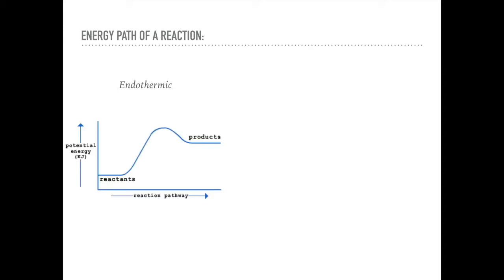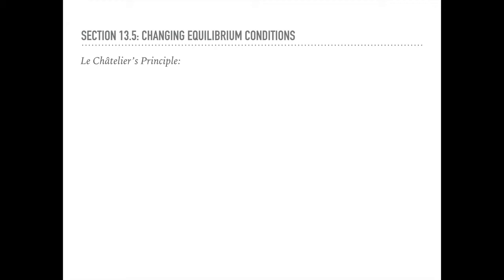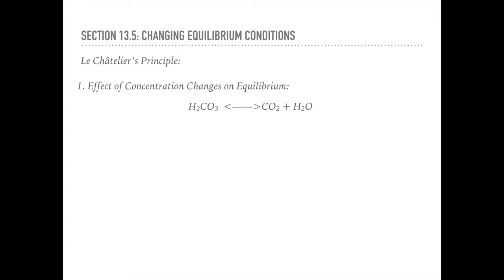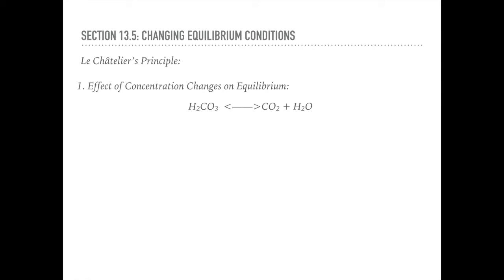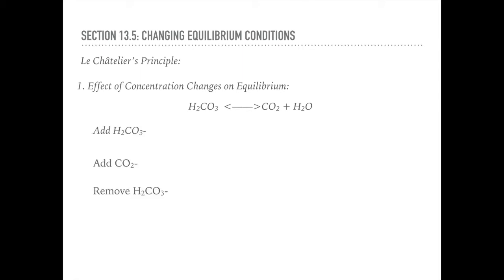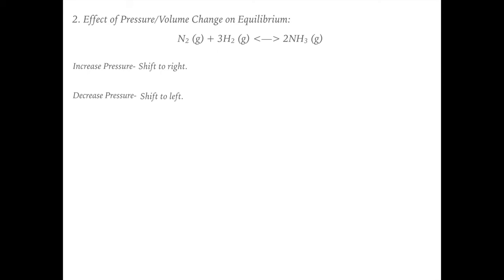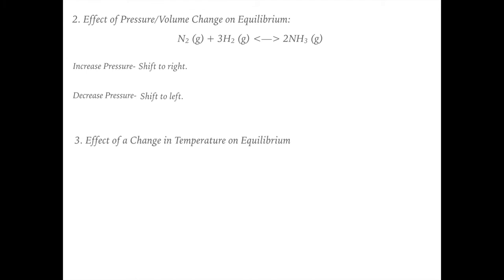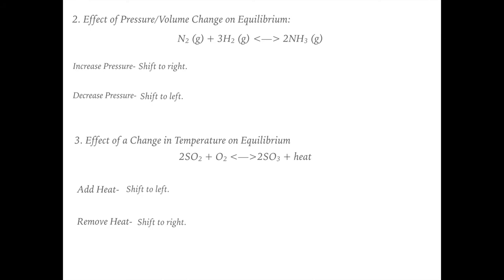Honors Chemistry Notes 11.2